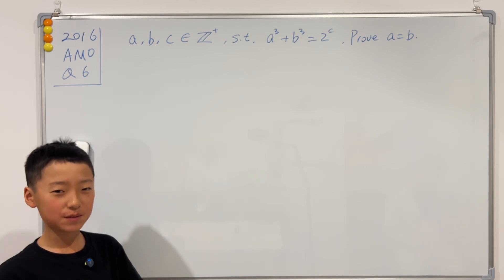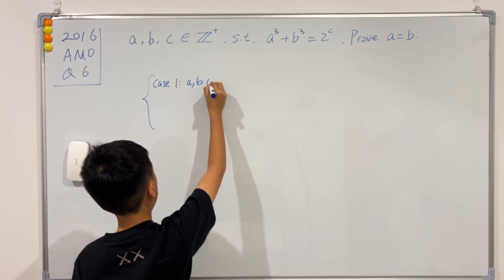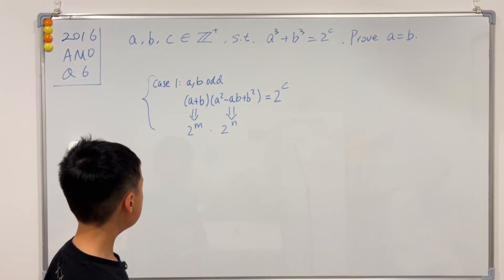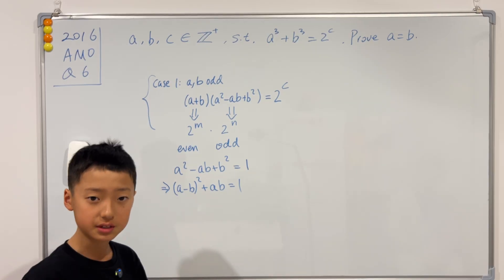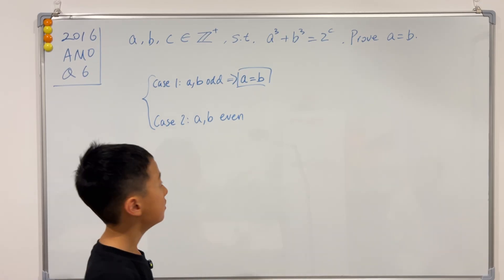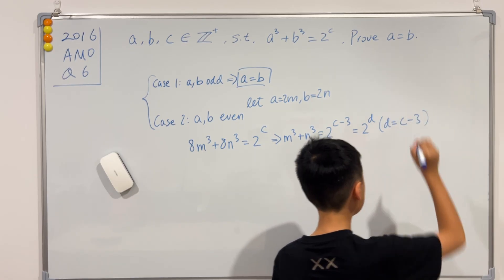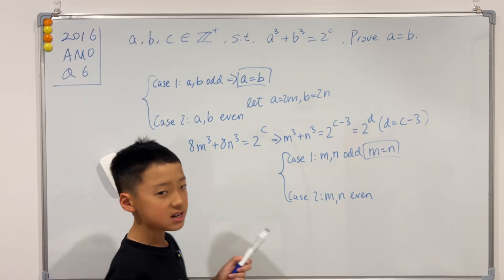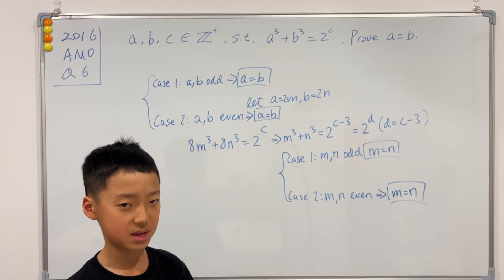Solving the 2016 Australian Math Olympiad (AMO) (Q6)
In this video we will be looking at Problem 6 of the 2016 Australian Mathematics Olympiad (AMO). This is another proof question, solved using infinite descent!!